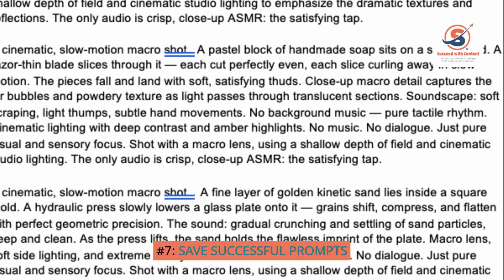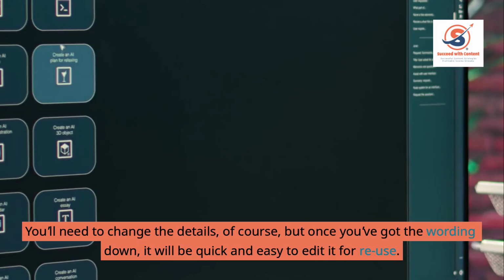Common AI Image Prompting Mistakes and What Do Instead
If you’ve been using AI to create images, you know that it can be both fantastic and frustrating. Sometimes you get exactly the right image on your first try. At other times, endless refinements to your prompt may still result in a clunker.